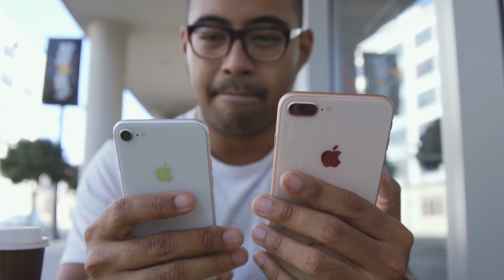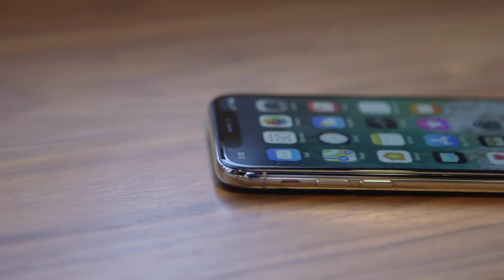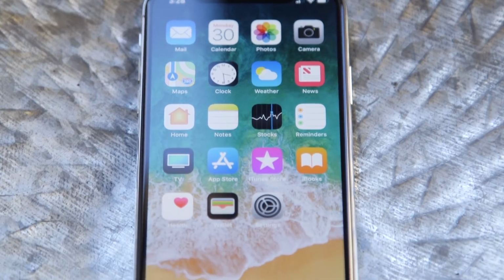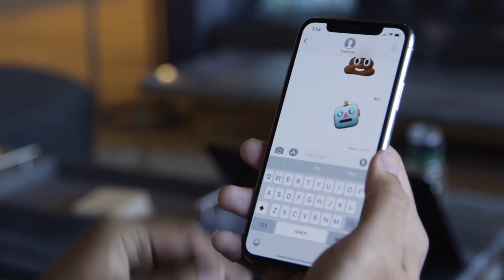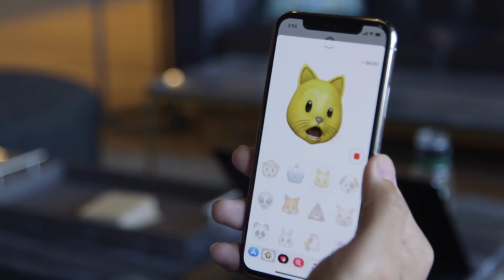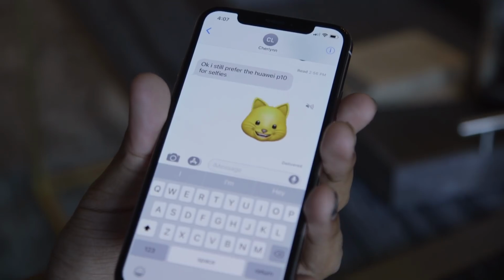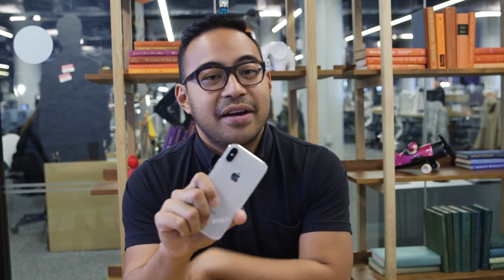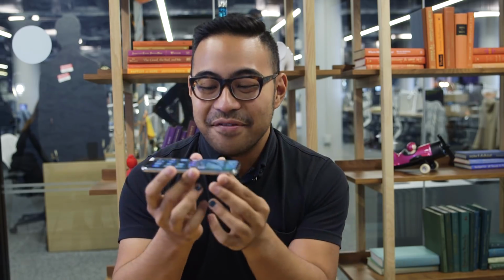Apple iPhone X first look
Chris Velazco give you his first impressions of the Apple iPhone X. This phone sports a complete redesign: edge-to-edge screen packed into a small body -- not that much bigger than the iPhone 7 (or the new iPhone 8), facial recognition features in its front facing camera, a glass back for wireless charging and there's no home button. More details at Engadget.com